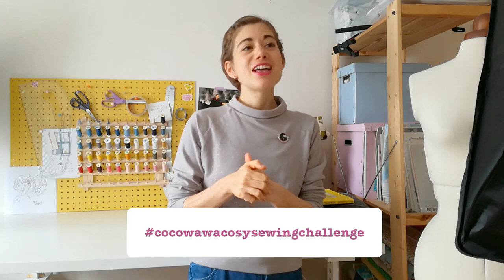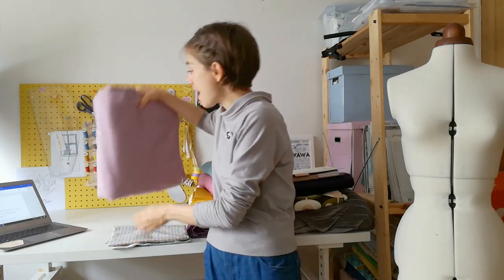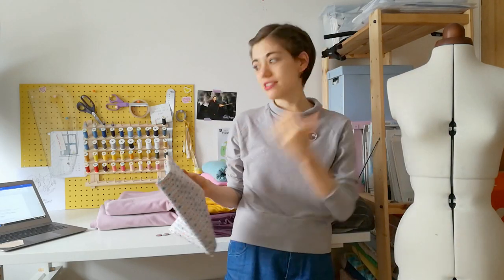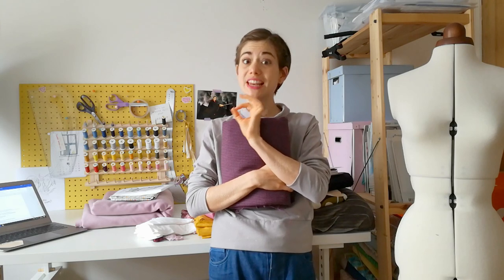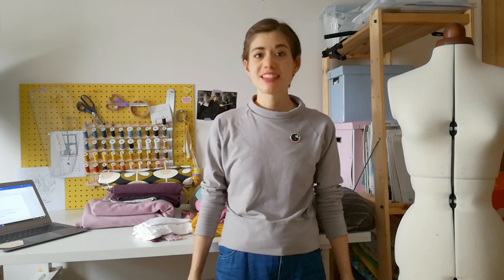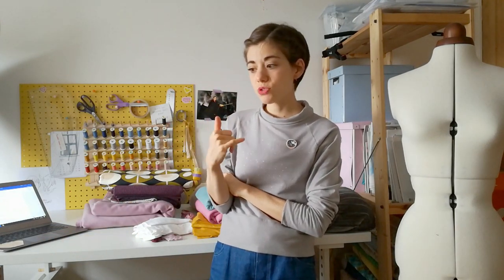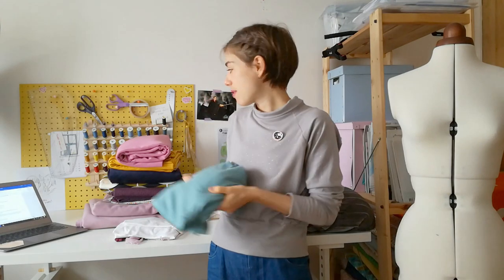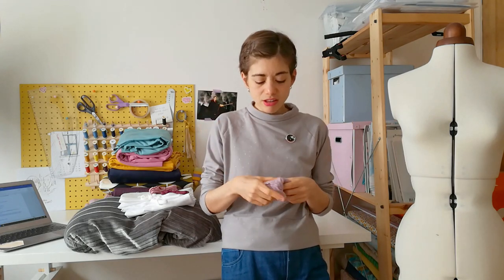Fabric and pattern haul - The Autumn/Winter Edition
welcome back to the CocoWawa Crafts' channel 😃 And today I'm doing a fabric and sewing pattern haul for the cocowawacosysewingchallenge! Meaning, all my next Autumn and Winter sewing projects 😃

Happy sewing!
Ana